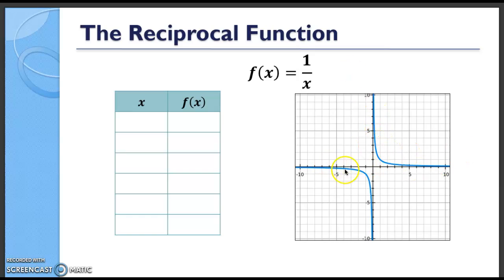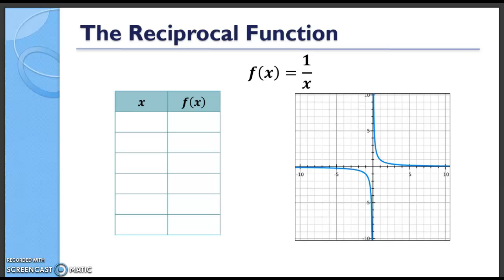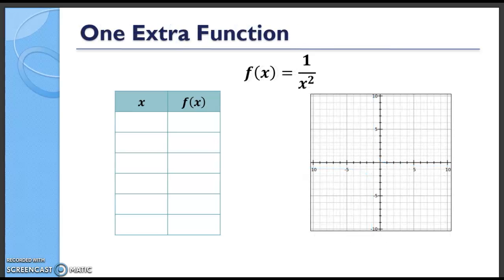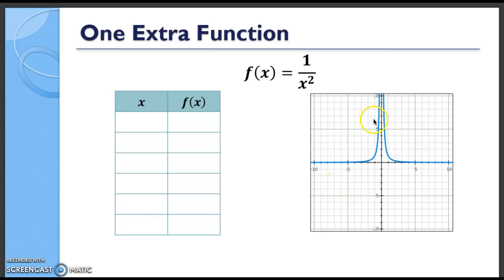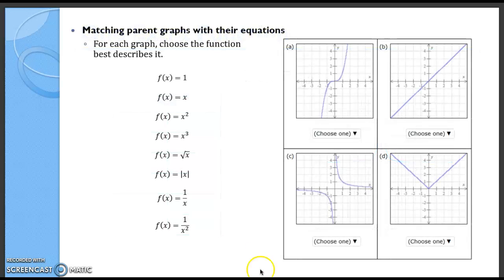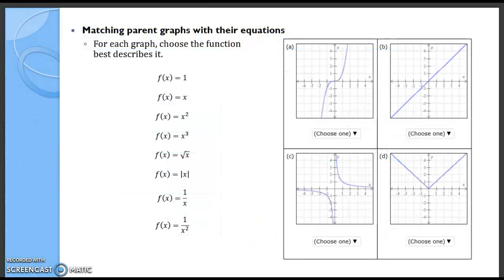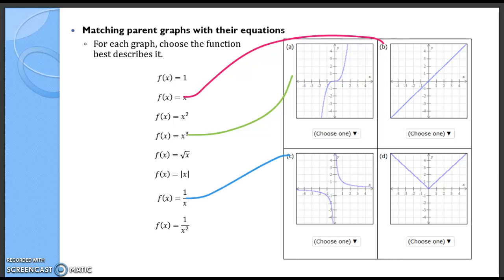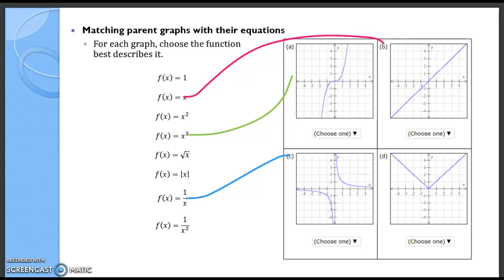Matching parent graphs with their equations